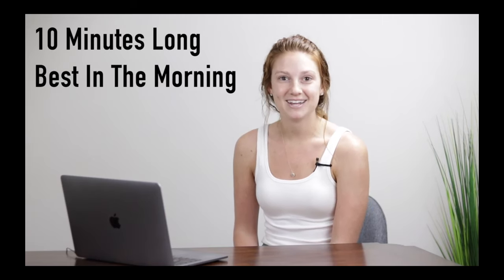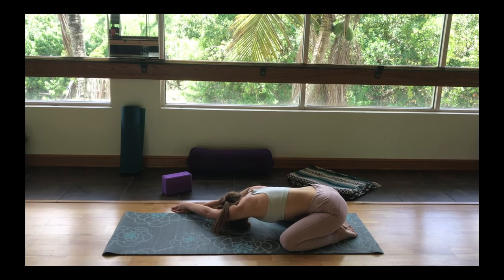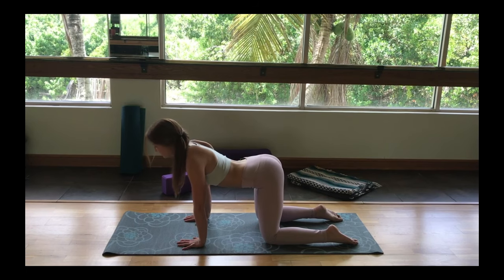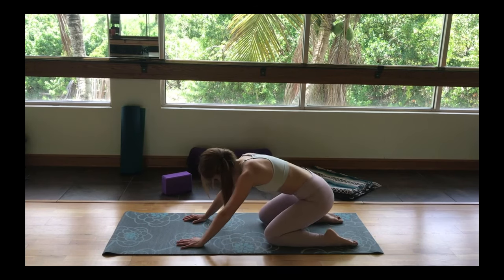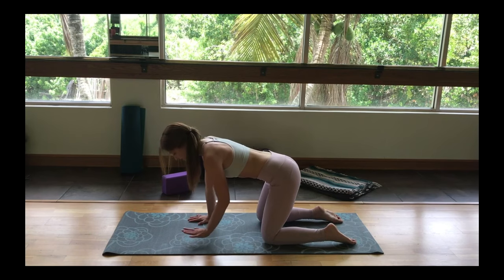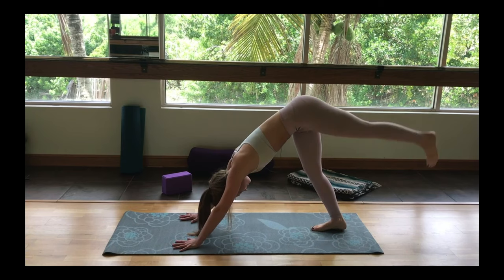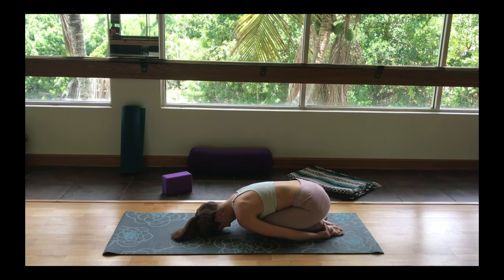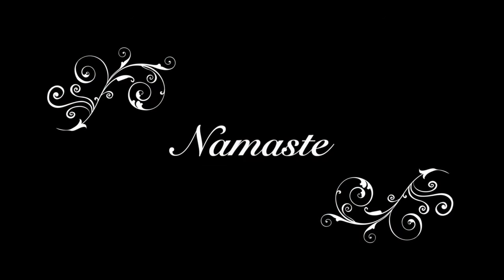A Quick morning Yoga routine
Yoga is essentially a spiritual discipline based on an extremely subtle science, which focuses on bringing harmony between mind and body. It is an art and science of healthy living. The word 'Yoga' is derived from the Sanskrit root 'Yuj', meaning 'to join' or 'to yoke' or 'to unite'.